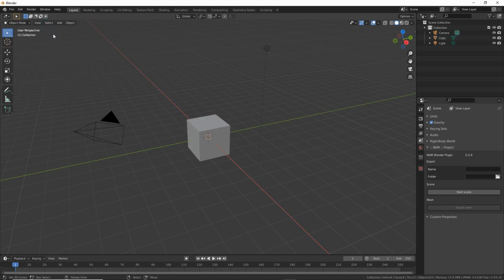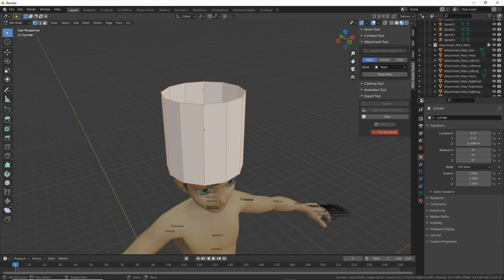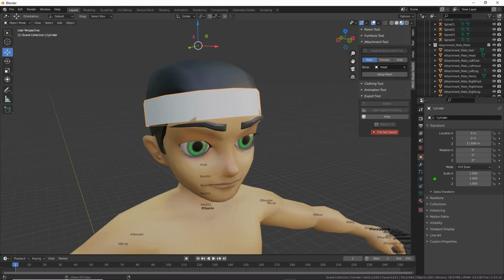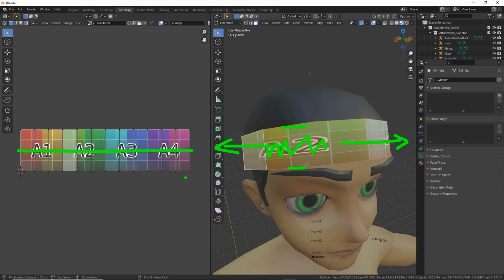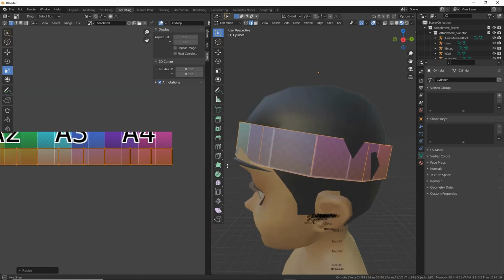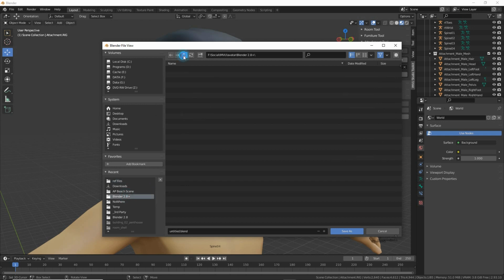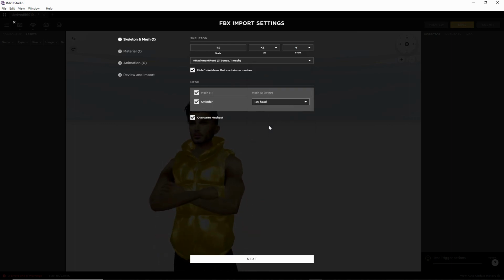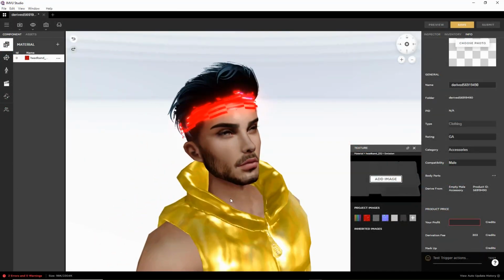Simple Accessory using IMVU Toolkit Attachment Tool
Taking a look at making a simple accessory using IMVU Studio Toolkit

00:00 : Start/Setup
02:30 : Mesh, Materials, UVs
16:00 : Tool Setup, FBX Export
20:30 : Studio Import & Assembly
25:00 : Attachment Summary